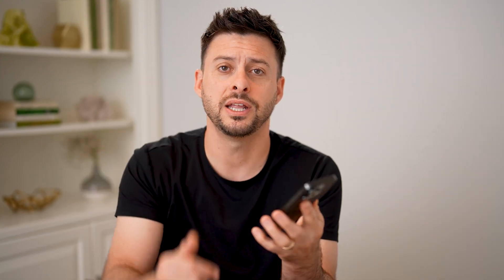How To Check Exif Metadata For Photo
Here's how to check any photo's Exif metadata if you want to find information about when it was taken, camera settings, location, resolution, etc.